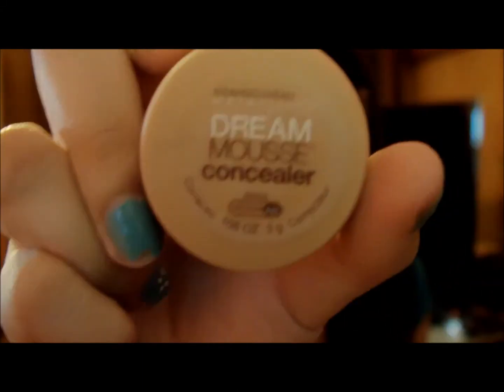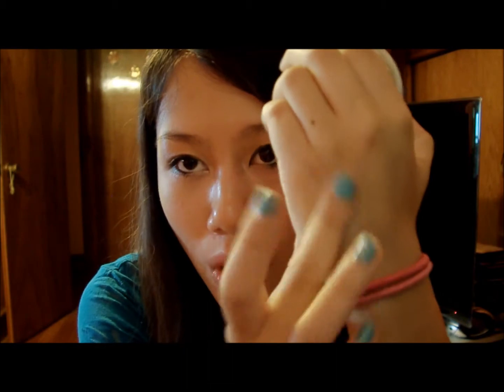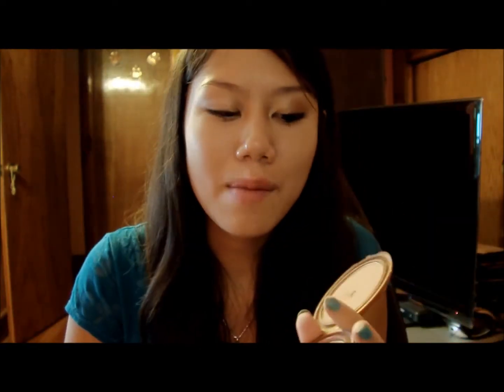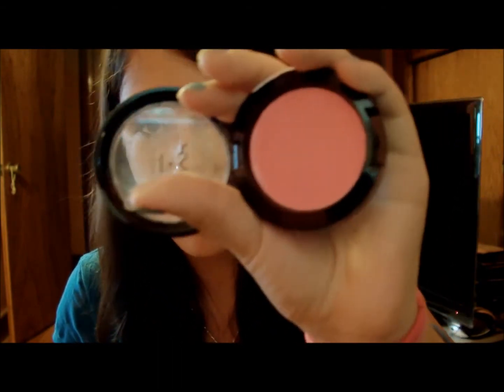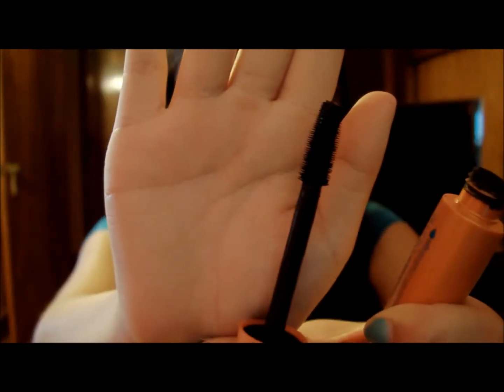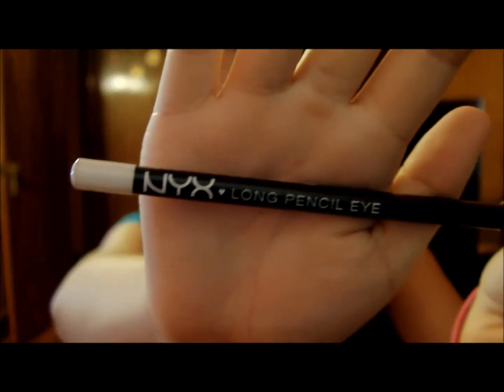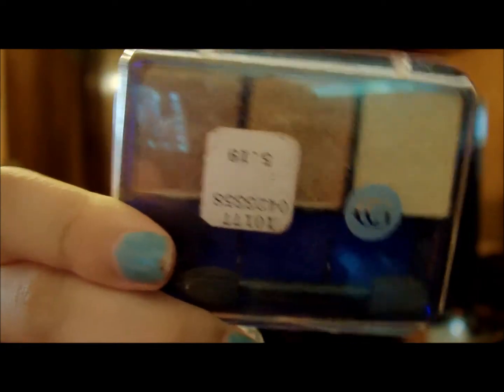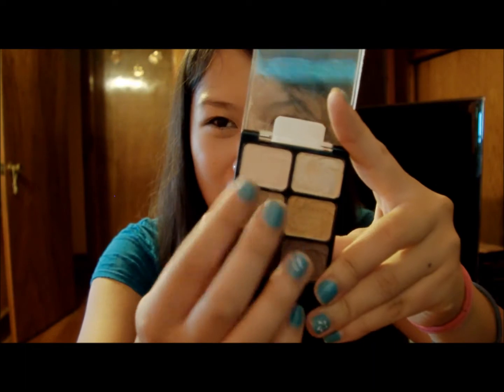Drugstore Starter Kit! (Back To School!)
This is my first video in my Back To School series. I hope you enjoyed this beginner drugstore starter kit!

Don't Forget You Can Always Inbox Me or Leave Me A Channel Comment; I ALWAYS RESPOND!

Have An AH-MAZING Day!
Luv Ya's
Jen